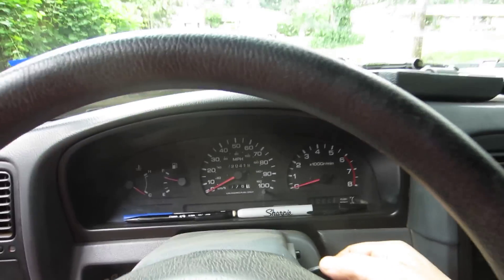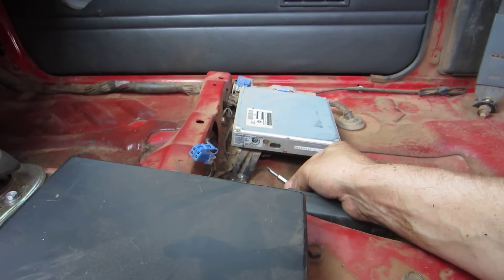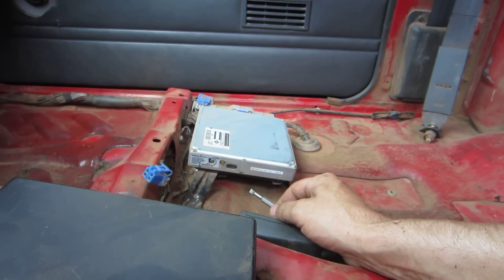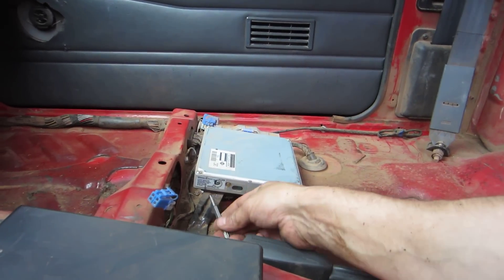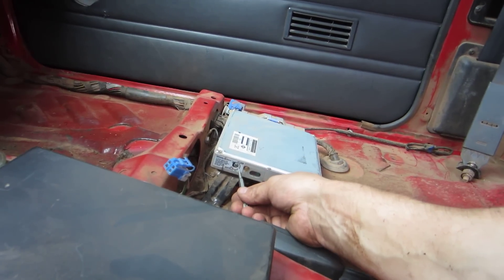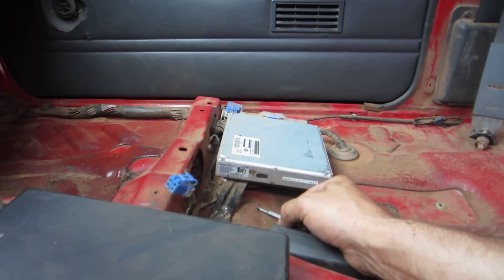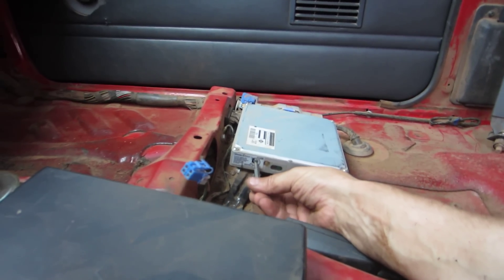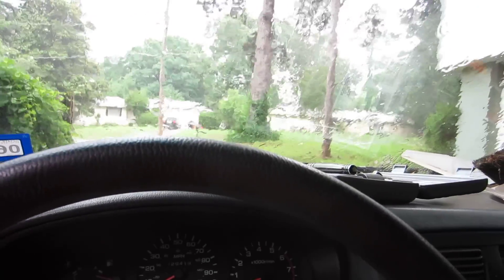Nissan D21 Hardbody Error Code Reading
How to pull the Error Codes on a Nissan D21 with the newer ECU.